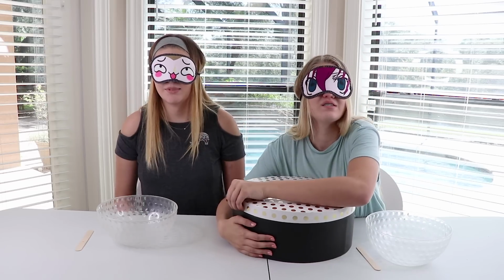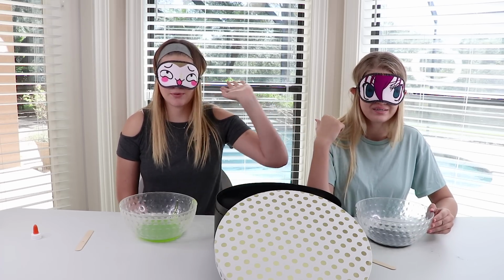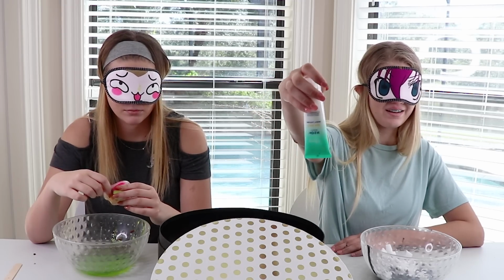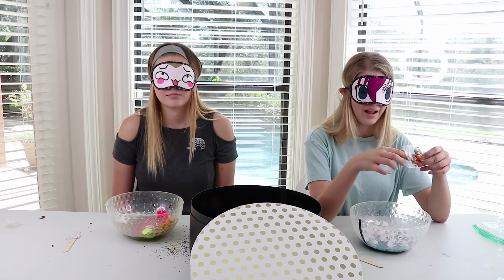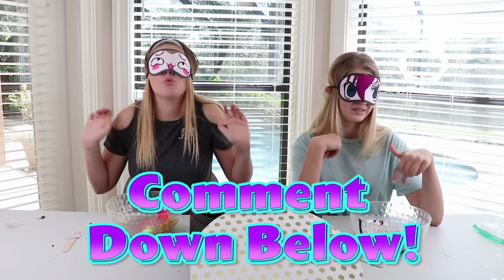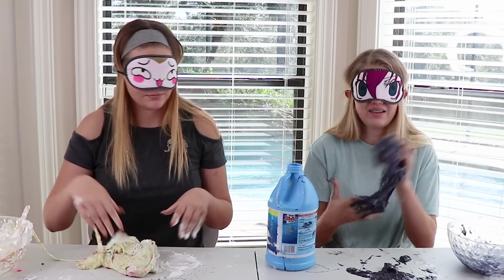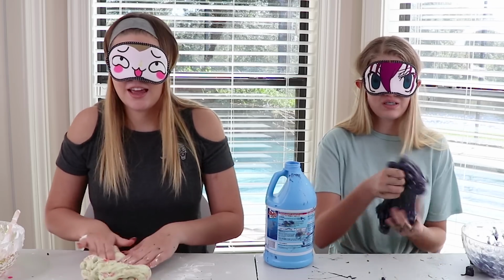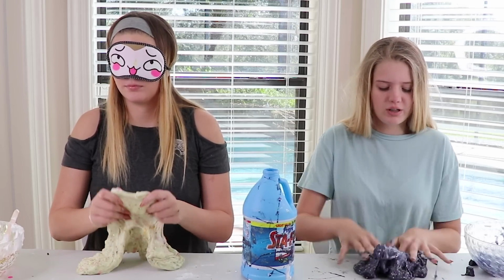SLIME WARS HALLOWEEN BLINDFOLDED MYSTERY BOX || SIS VS SIS || Taylor & Vanessa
Mailing Address:
Taylor & Vanessa 2220 County Road 210 West Suite 108 Jacksonville, FL 32259

About Taylor & Vanessa:  Welcome to the official Taylor & Vanessa YouTube channel! We are sisters who love doing challenges, making slime, filming skits, and vlogging. Some of our favorite challenges right now are 24 hour challenges, 3 Markers, shopping, food, throwing a dart at a map, and SO many others. If you love slime like we do, make sure you check out our slime wars series!

SLIME WARS HALLOWEEN BLINDFOLDED MYSTERY BOX – SIS VS SIS   Taylor and Vanessa will be blindfolded and will have to randomly draw things out of a mystery box. Some of the items are good and some of the items are not so good! Who will make the worst slime? Happy Halloween!

Mailing Address:
Taylor & Vanessa
2220 County Road 210 West
Suite 108

Follow Taylor & Vanessa on Instagram: @TayandNess
Follow Vanessa on Musically: @Simply.Nessa05
Follow Vanessa on Instagram: @Simply.Nessa05
Follow Vanessa on SnapChat: @Simply.Nessa05
Follow Taylor on Instagram: @simplytay02
Follow Taylor on Snapchat: @Simplytay02

Video Edited by: Gonzalo Bosch
audio credits: